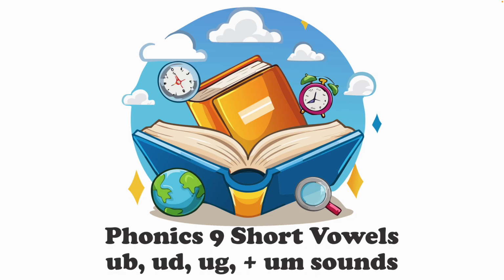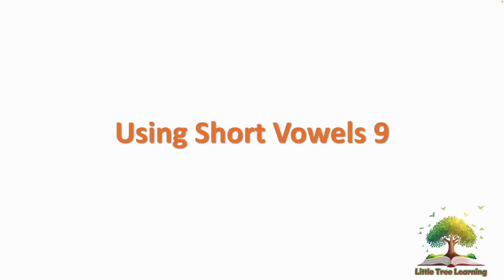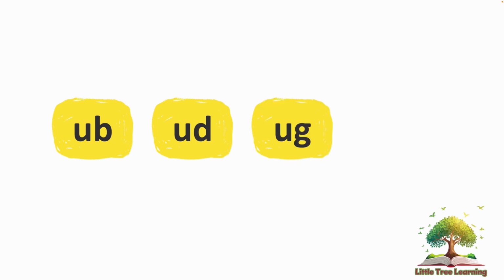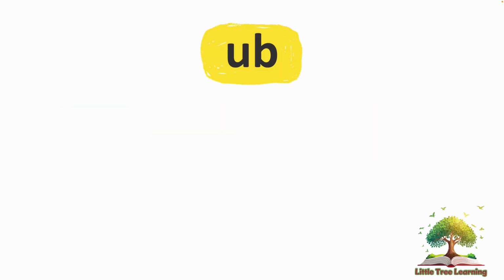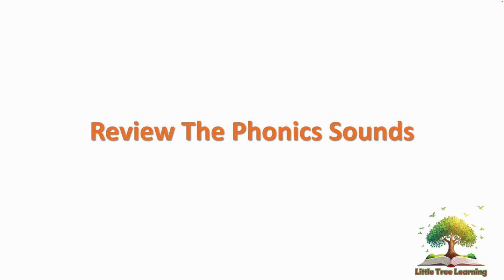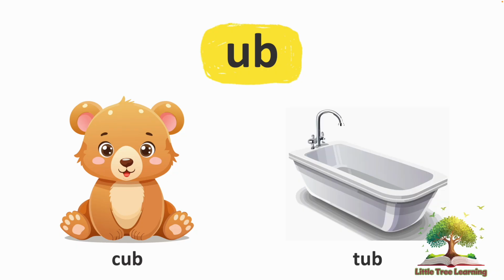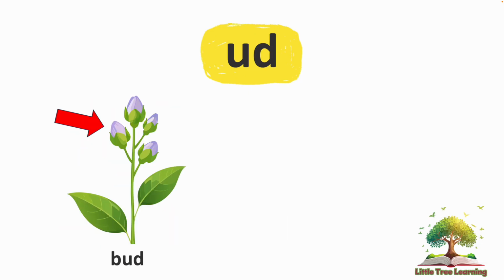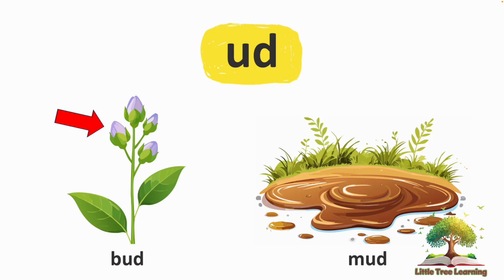Phonics 9, Using Short Vowels ub, ud, ug and um sounds, ESL, Basic English For Young Learners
Welcome Back and welcome to Phonics Lesson 9 Using Short Vowels. In today's episode we'll be looking at 'ub, ud, ug and um' sounds. Phonics is a method for teaching reading and writing for beginners, to use phonics is to teach the sounds of the English language, and the letters or groups of letters or syllables of the English language.